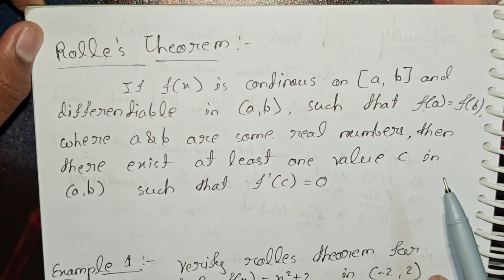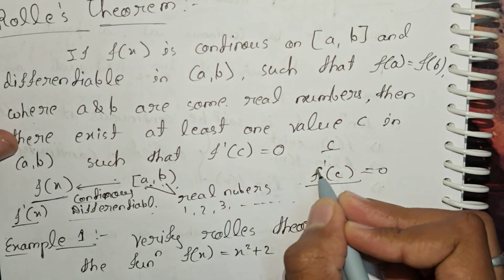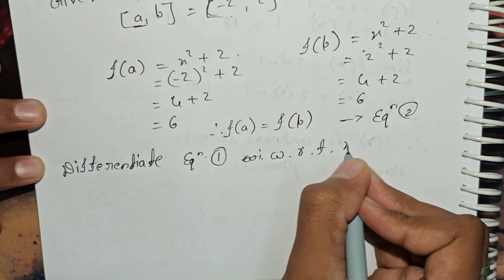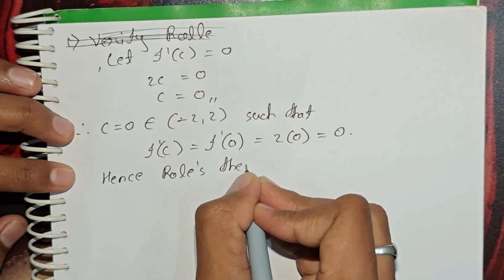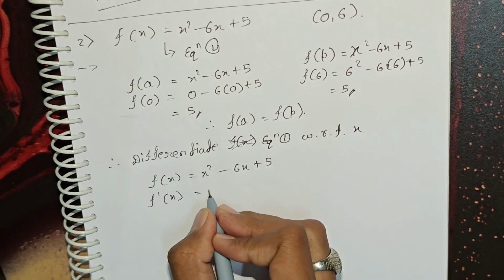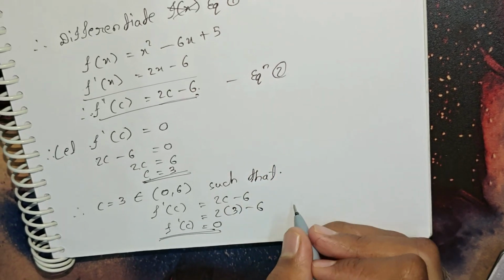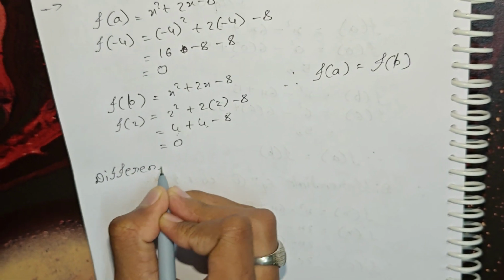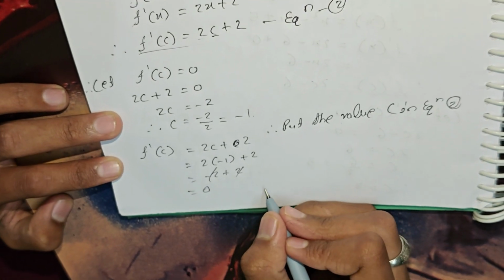Rolle's Theorem | Differential Calculus | Engineering Maths